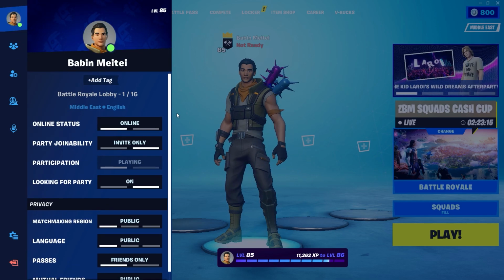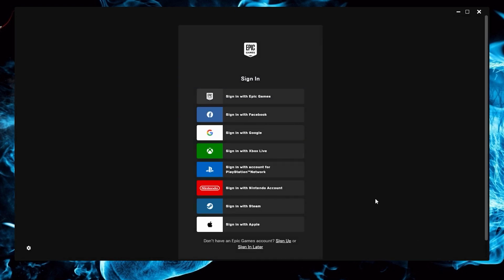Party Joinability Settings in fortnite error [Solved]